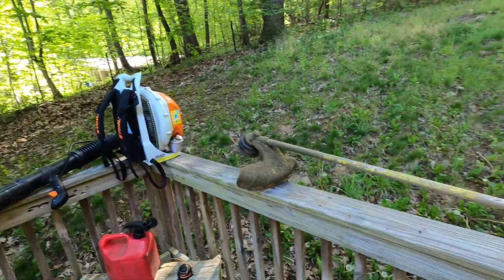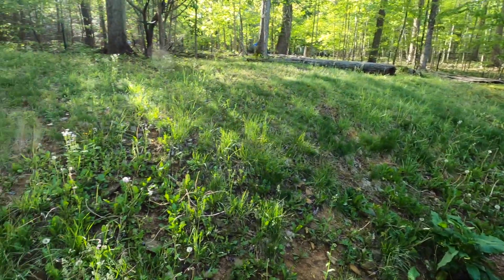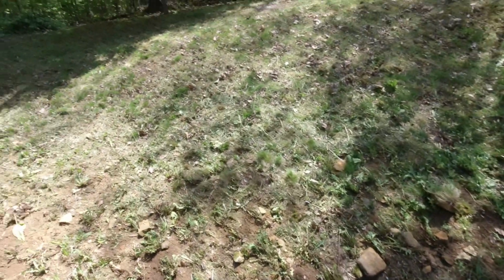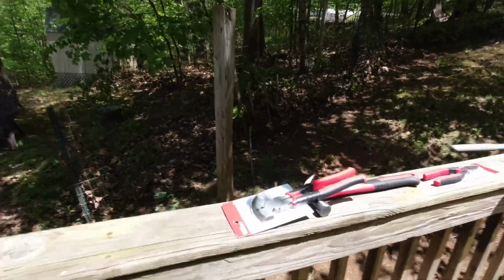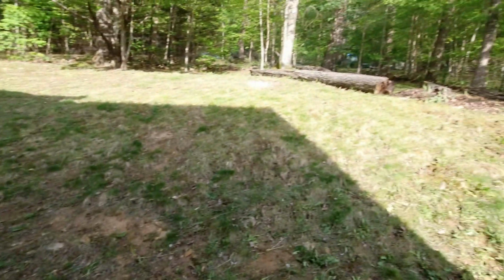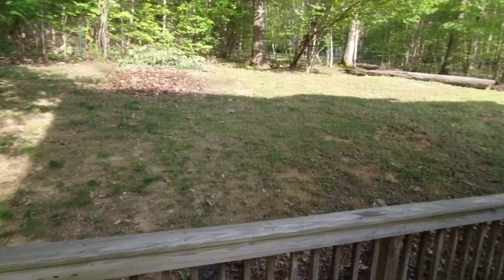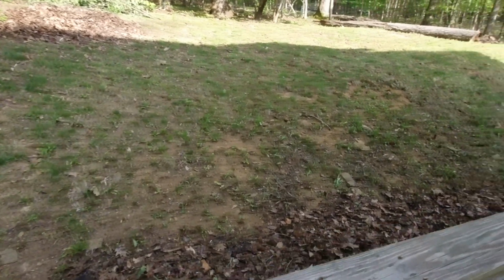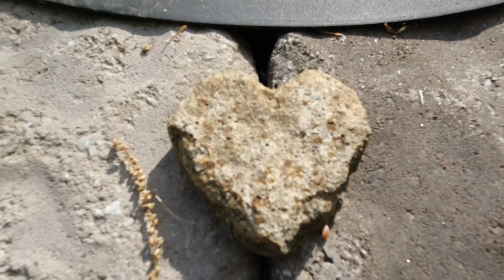Leaves, Leaves, & More Leaves Another Back Yard Clean Up mavicair2 gopro # osmoaction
Yearly leaf clean up in the back yard!